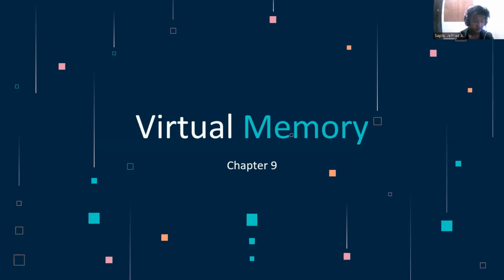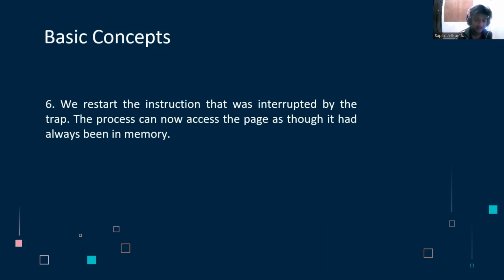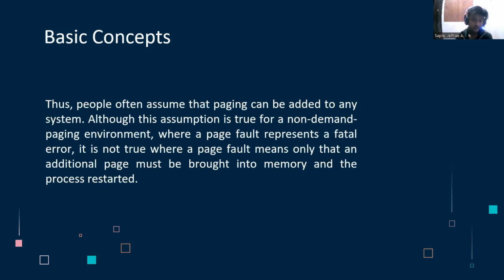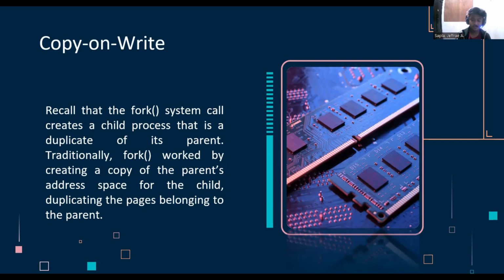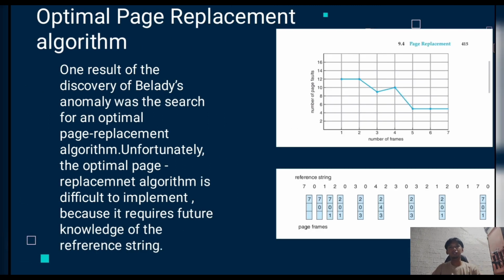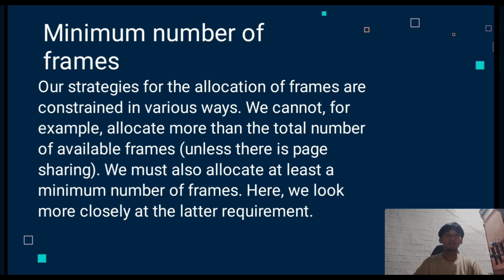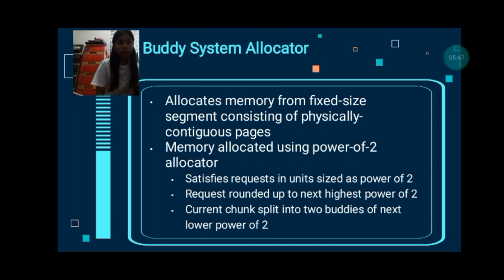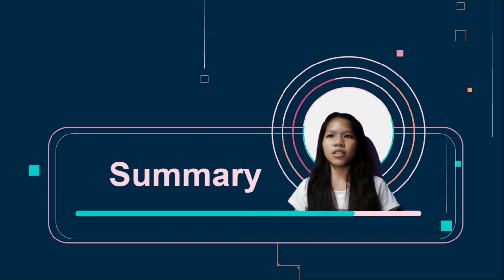Chapter 9 - Virtual Memory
Group Members:
Jeffrae Ave Sapla
Julie Ann Cortez Sarangay
Camille Kaye Lumaban Suriaga
France Ervie Ballesteros Tattao